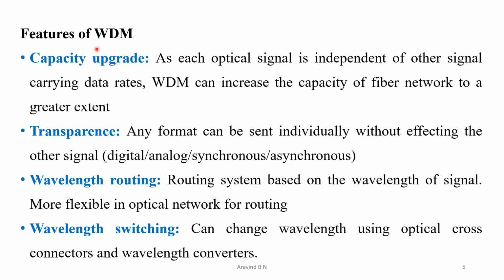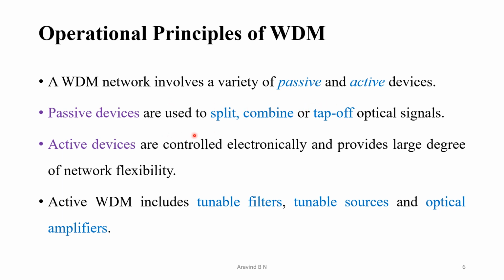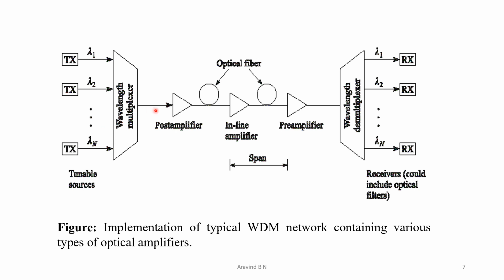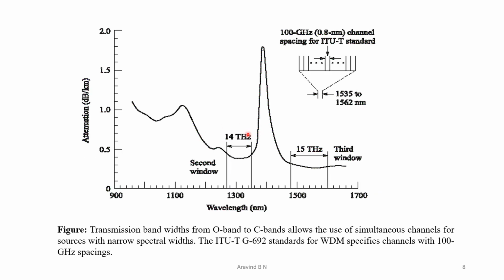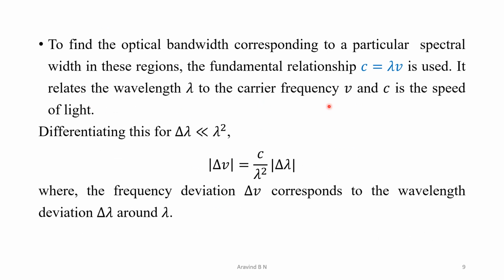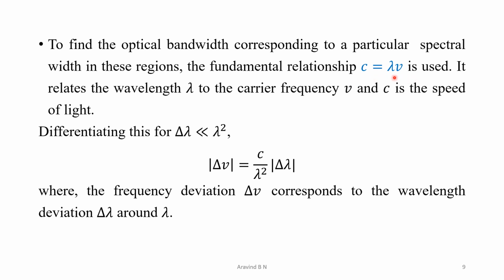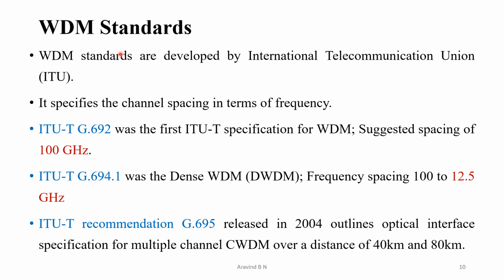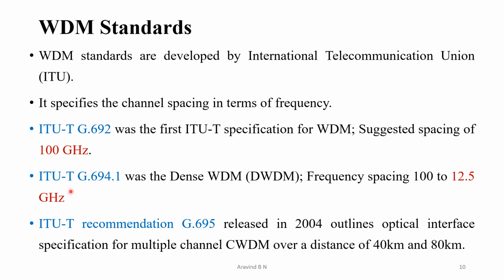FON Module 4_1 | Overview of WDM